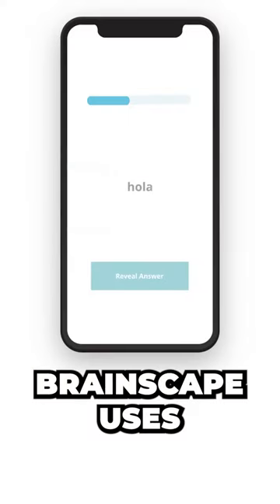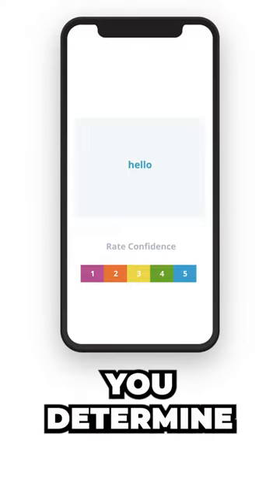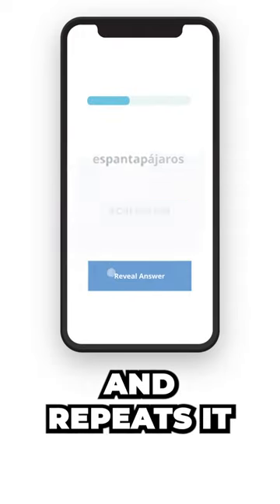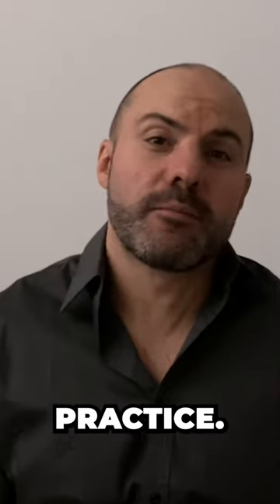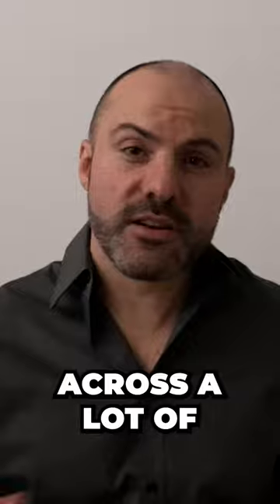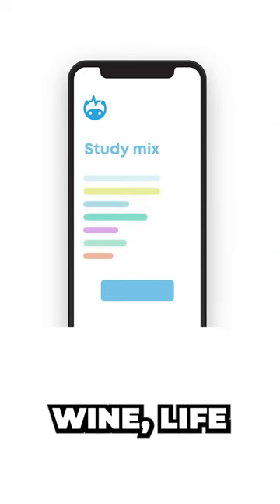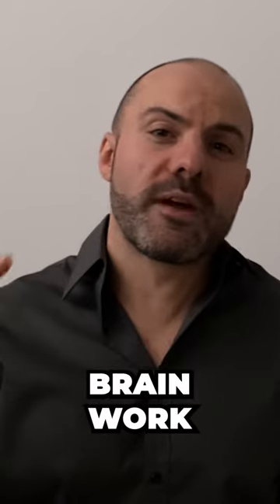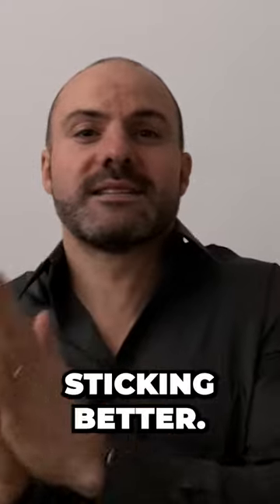Cognitive Science Behind Brainscape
Unlock the power of your 🧠  to learn more efficiently with Brainscape.

Tap into cognitive science and level-up your knowledge faster!